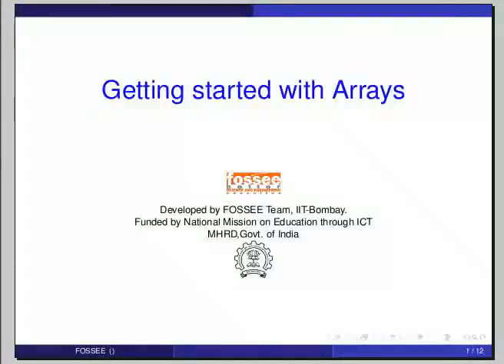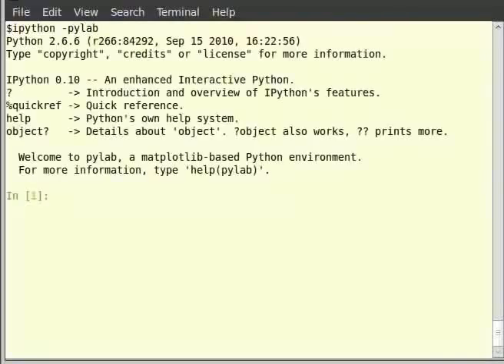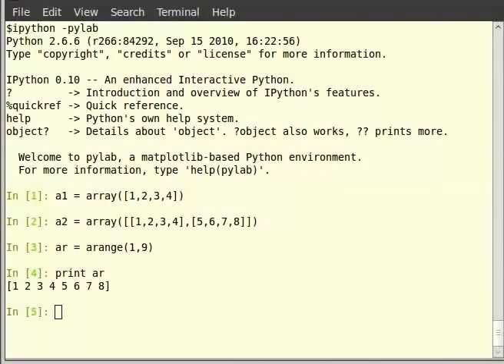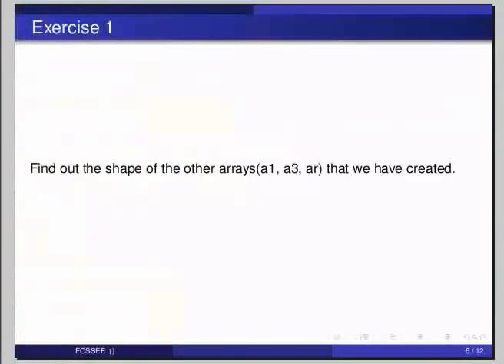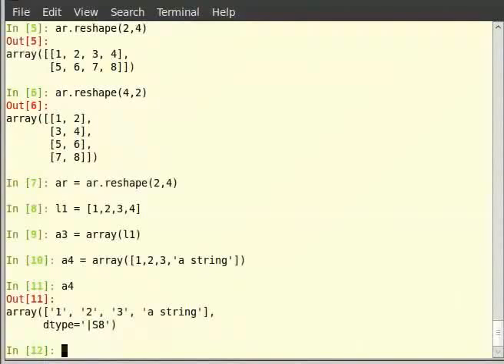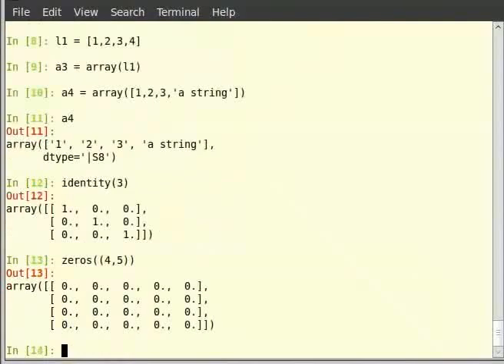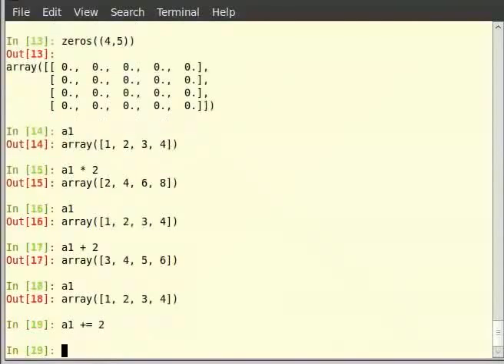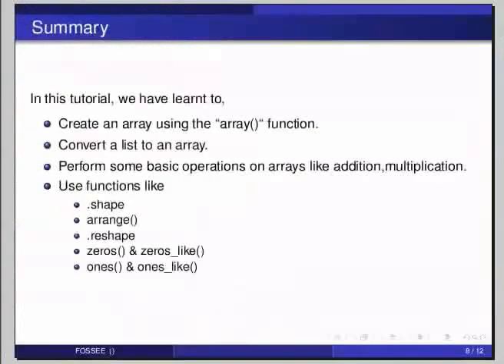Getting started with arrays - English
Getting started with arrays

    why arrays
        speed - simply say
        array level operations
    creating arrays
        direct data
        list conversion
        homogeneous
        builtins - identitiy, zeros,
    array operations